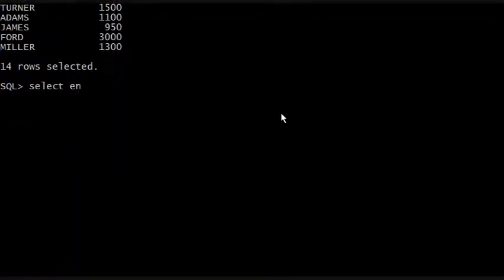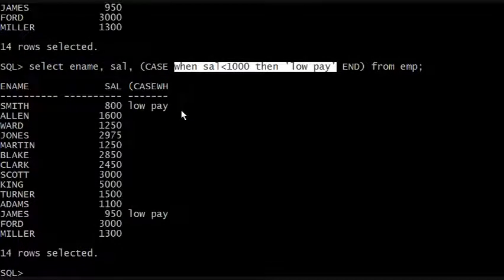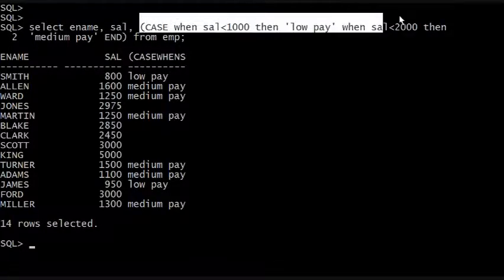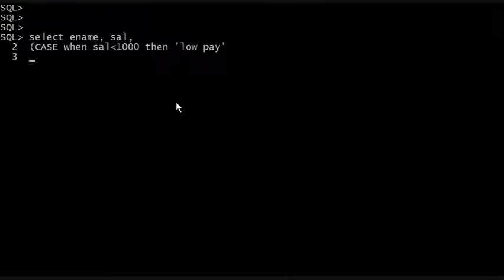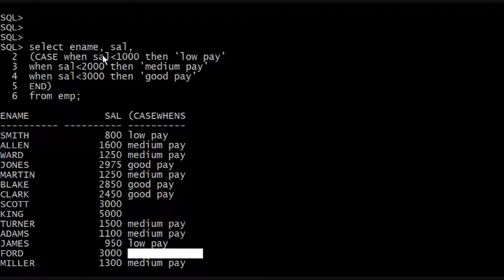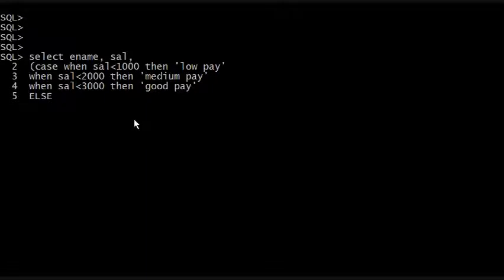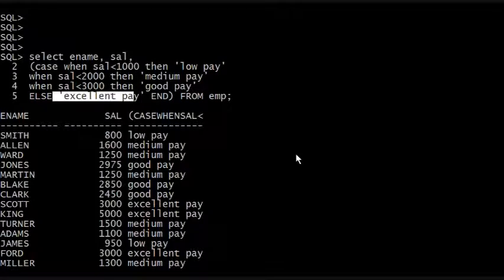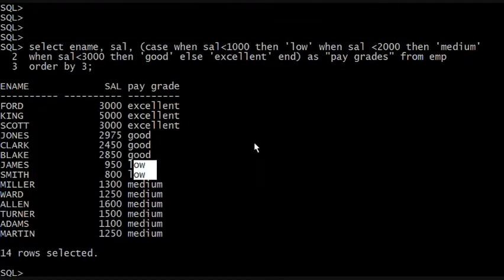22: Oracle SQL - IF/THEN statements